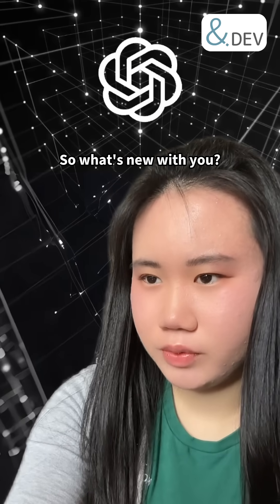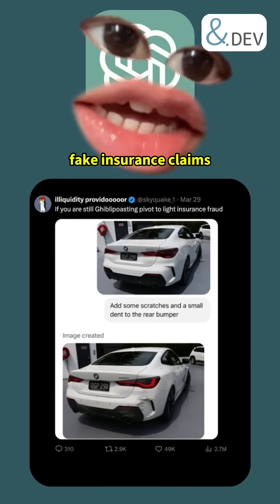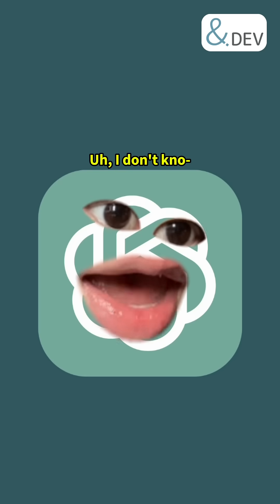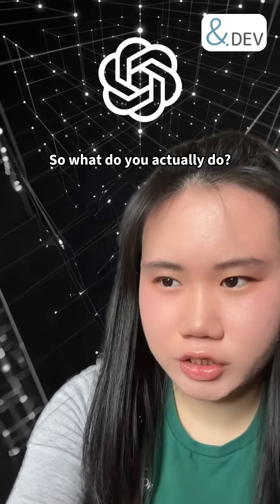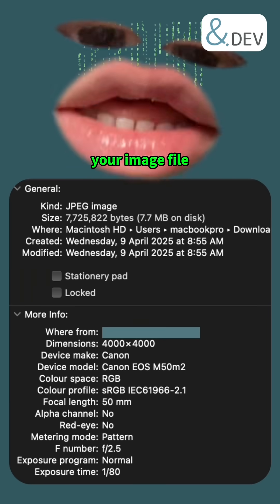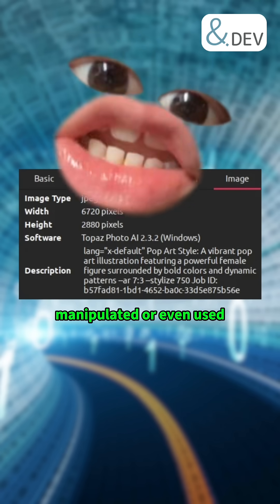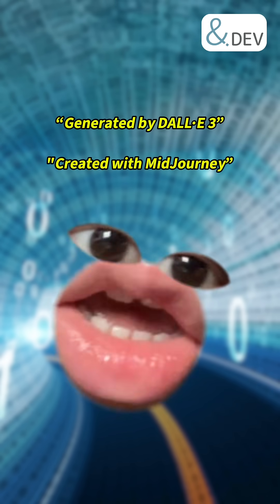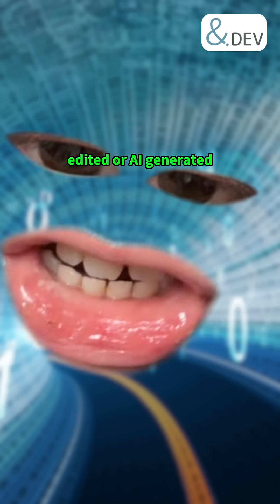This Tiny Detail Can EXPOSE Fake AI Images 👀📸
So apparently AI is out here making fake receipts and insurance claims 😳
But there’s a tiny little detail that might save us all. 👀📸